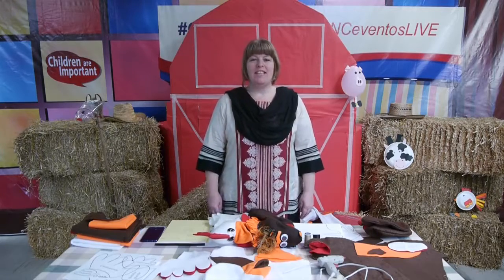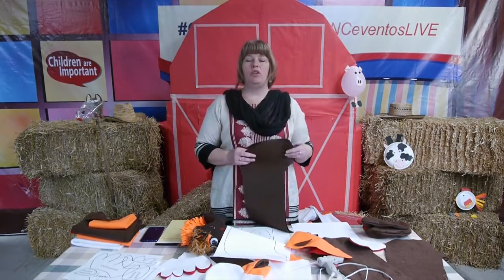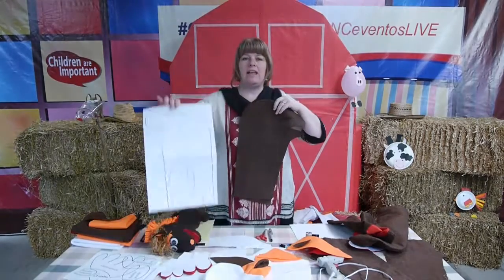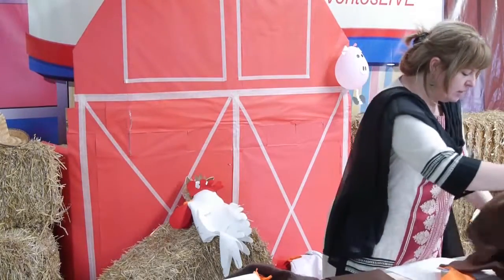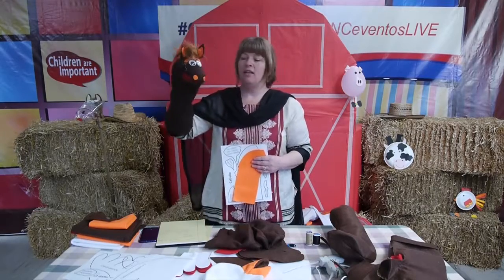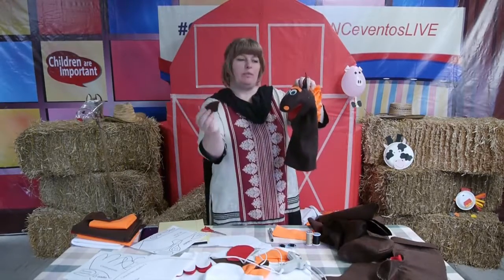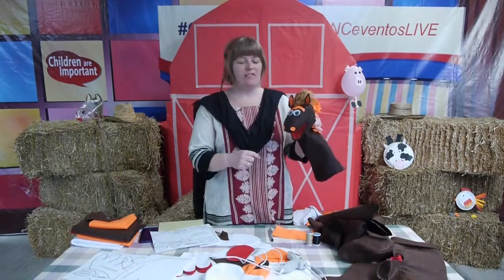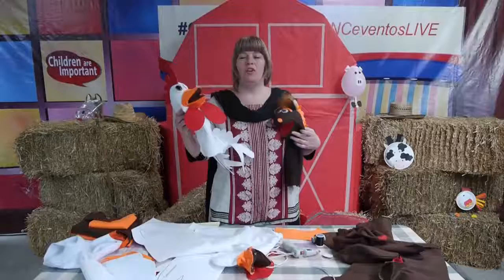Horse Puppet - Farm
Horse Puppet

Welcome to the VBS “Let's go to the Farm” where we will learn about Peter's life and where we learn to make good choices in life! Let's enjoy ourselves on the farm with vineyard games, barn crafts, silo class, and a picnic with Peter! Maybe you can even have Jesus Christ and Peter visit your church. Creating costumes from biblical times is easy.

Get ready for a big event in your church recognizing Jesus Christ is the vine and we are the branches; with some amazing greetings with hand claps between friends, new songs with actions, funny dramas staged in modern times, and making new friends. The whole church together with the children will see how to make good choices with the 5 main points that are in the 4 new student books created by Jenny:
1. I choose to Believe 2. I choose to Change 3. I choose to Obey 4. I choose to Act 5. I choose to Depend

Produced by Children are Important
To download the Let’s go to the Farm products, click on the following

Find resources for your children's ministry in various languages, Sunday school, and VBS on our